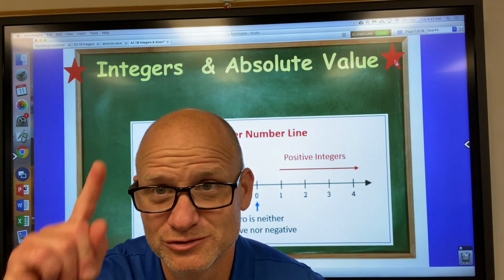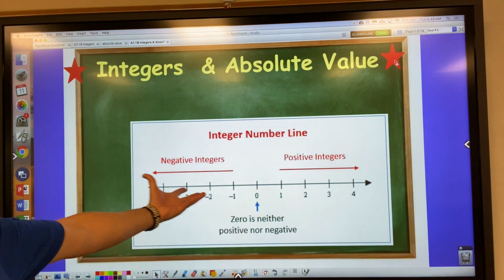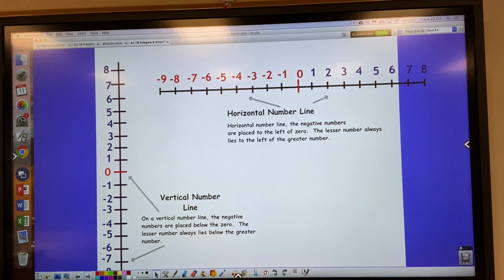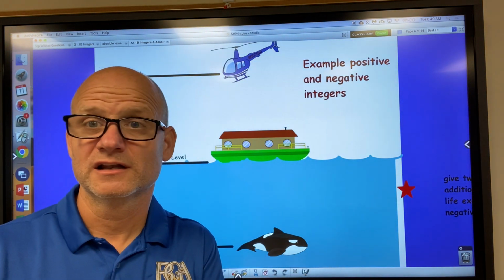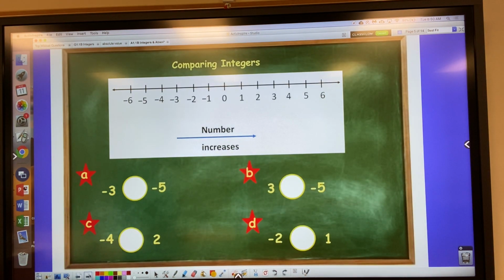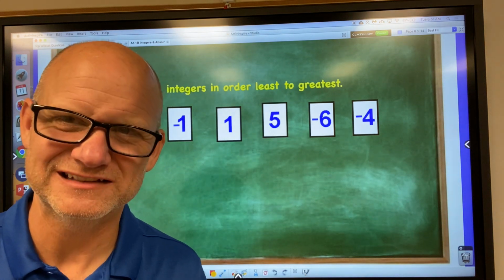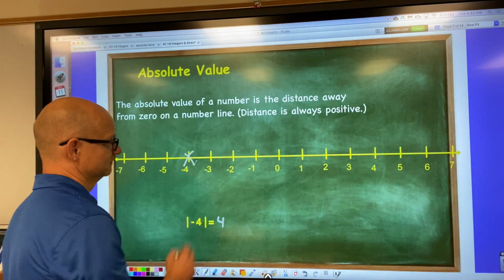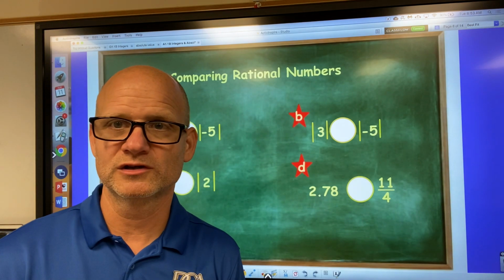A1.1B integers and absolute value